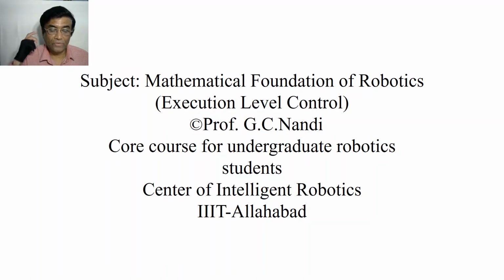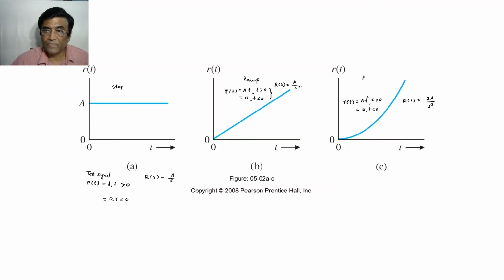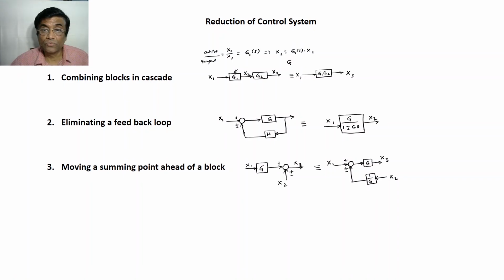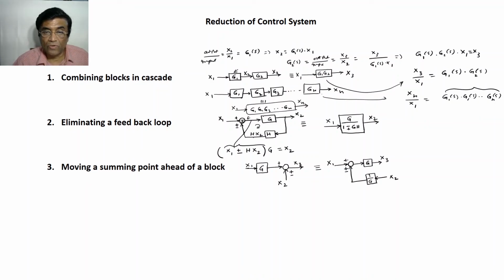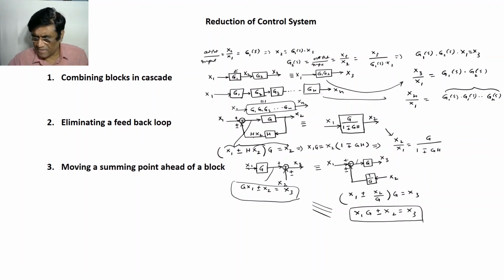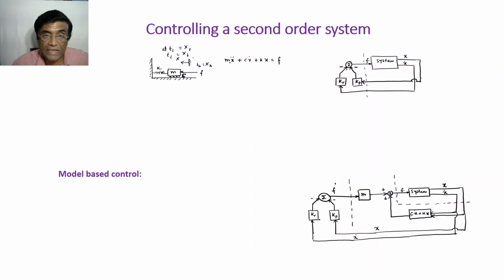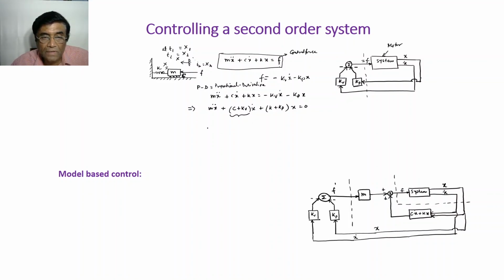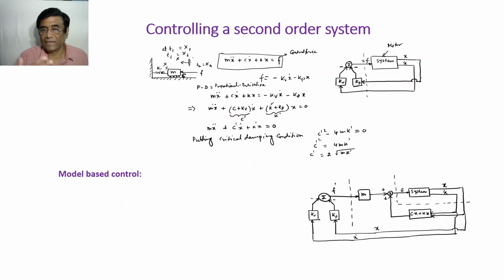Controlling a second order system, Lecture-9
The Video describes the concept of Proportional-Derivative Controller, with reference to controlling a second order system